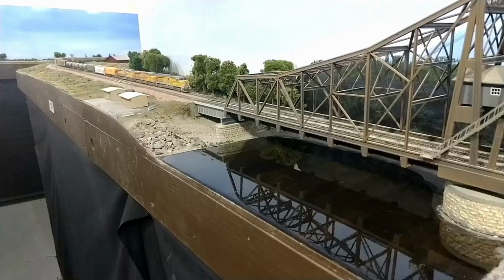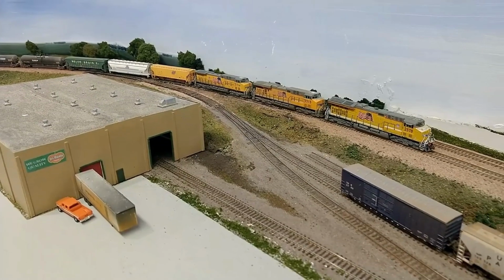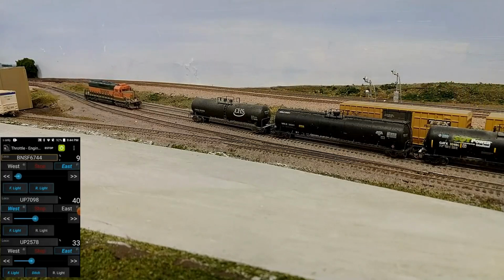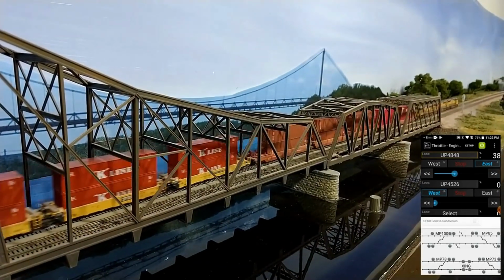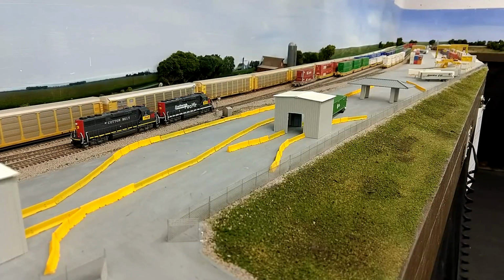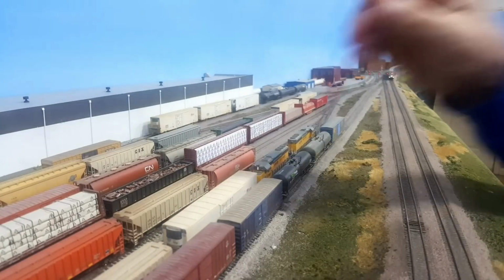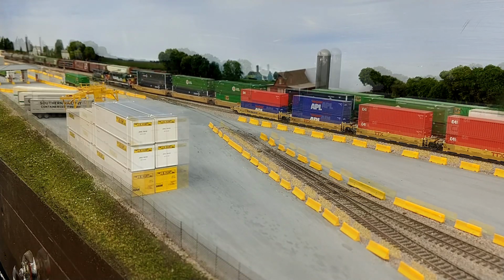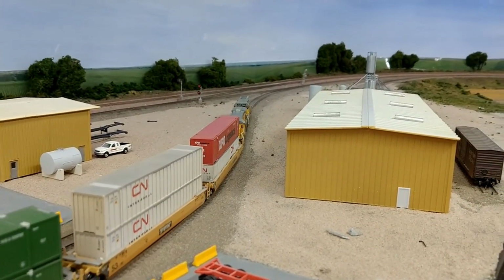Top 5 Operations Videos 2019 N Scale Model Train Layout Built for Operations and Realism.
This is the top 5 operations videos for 2019.